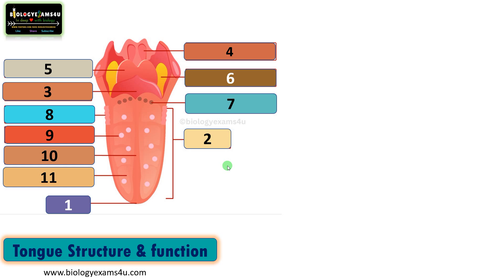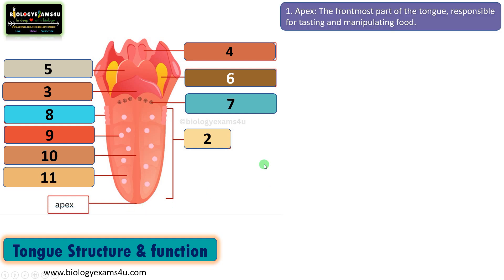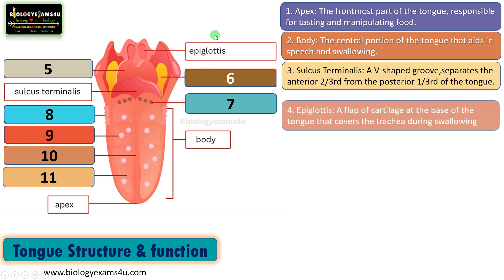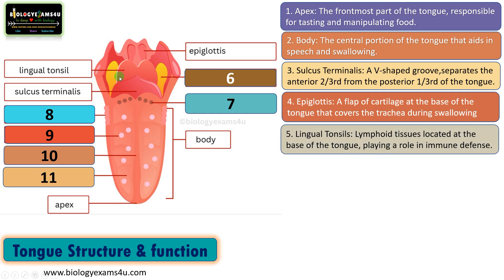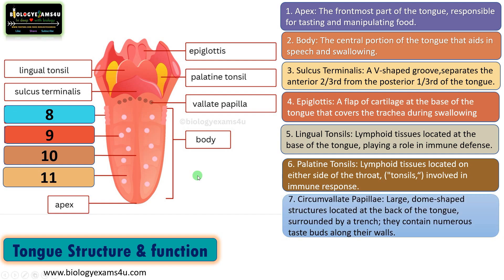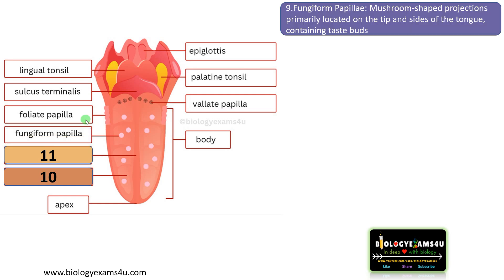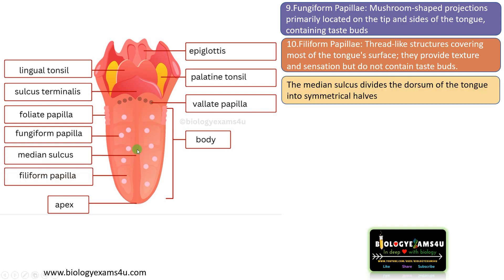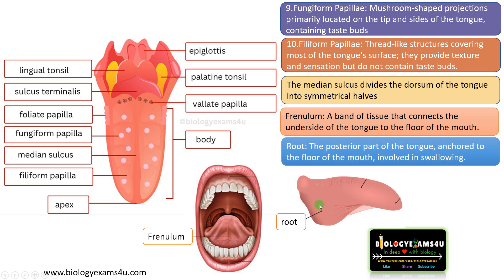Human Tongue Structure and Function-13 Structures in 4 minutes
This video explains 13 The tongue is a muscular organ located in the mouth, essential for various functions including taste, swallowing, and speech. It is covered by a moist tissue known as the mucosa and is rich in blood vessels and nerves, enabling it to perform intricate swift movements. Happy Learning✌️@biologyexams4u